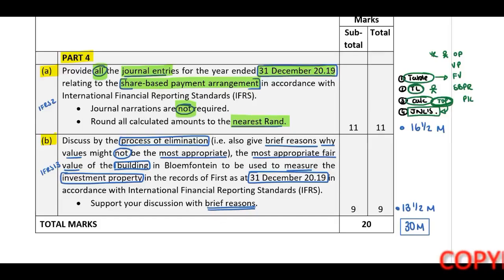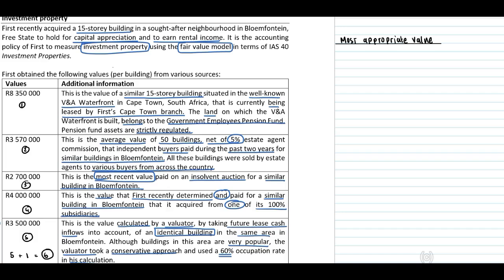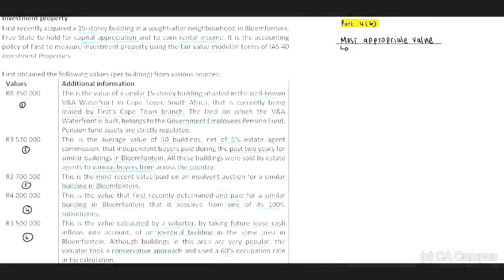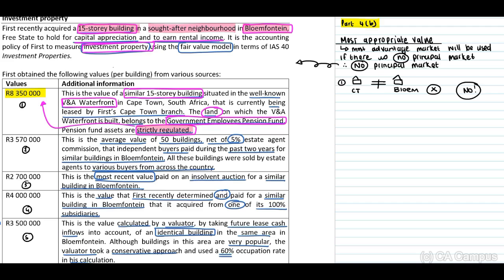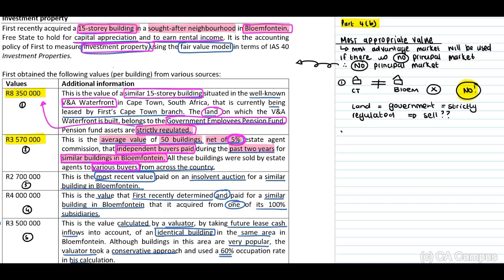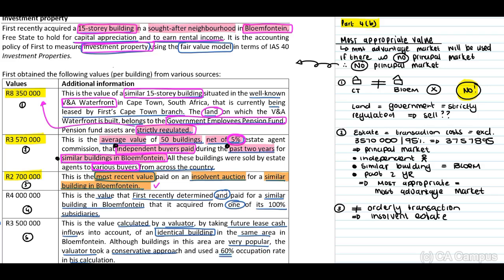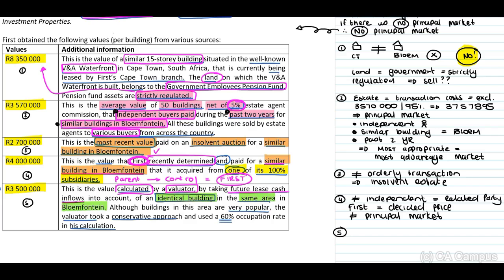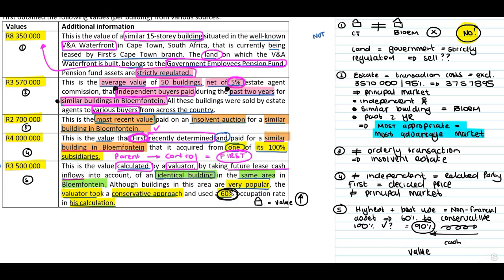Mock Exam 2 - Various Companies-Part 4 (b) - Solution (17 Min)